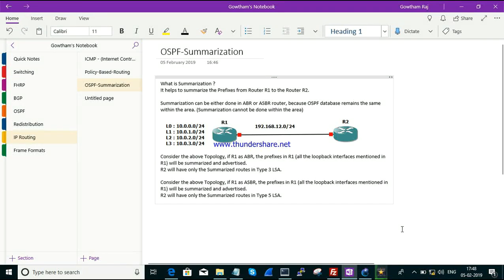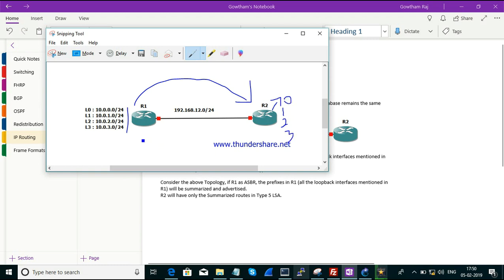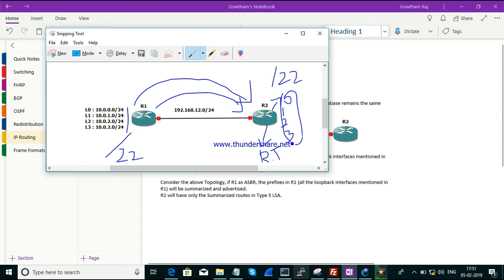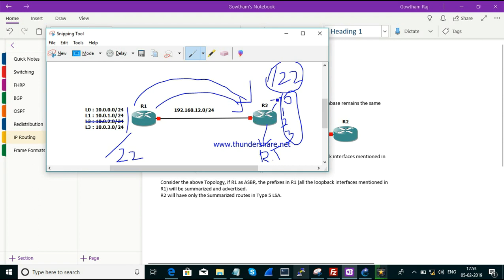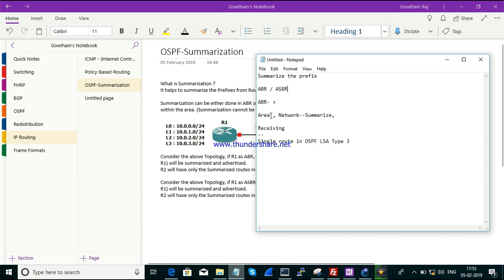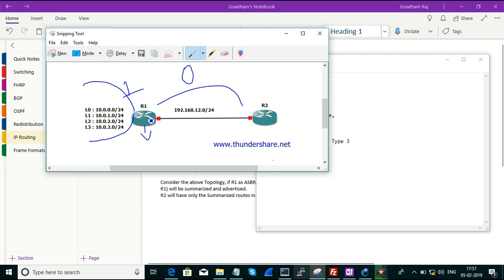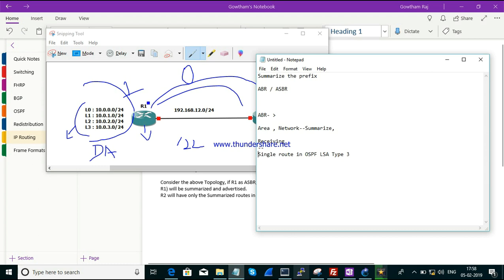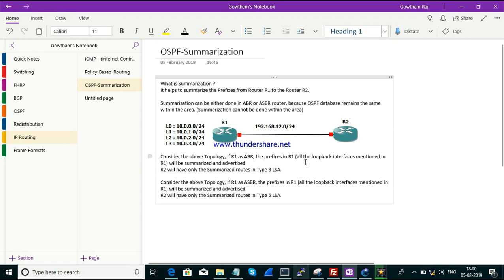What is OSPF Summarization || Introduction || [ENGLISH]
This session, we are going to look into OSPF summarization,

LSA TYPE 3 summarization,
LSA TYPE 5 Summarization,